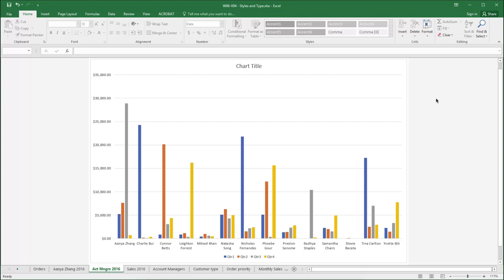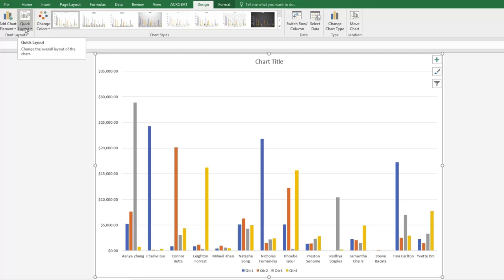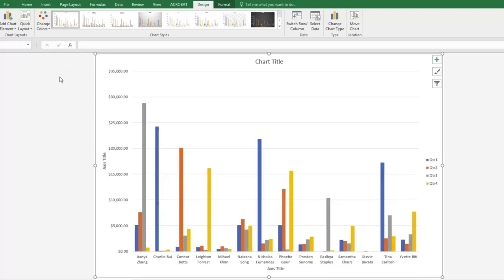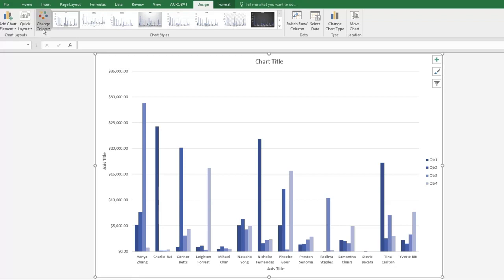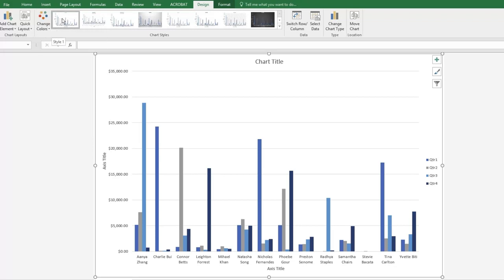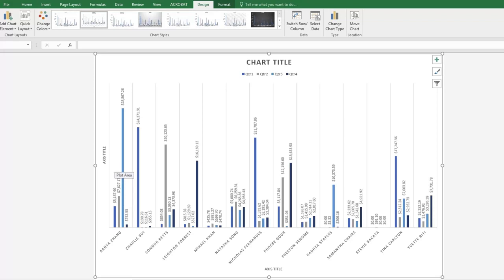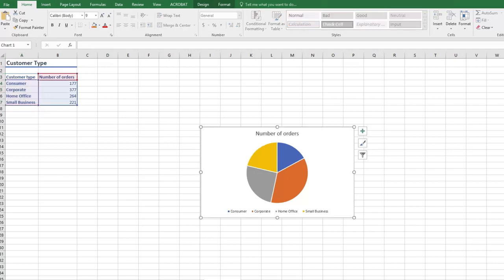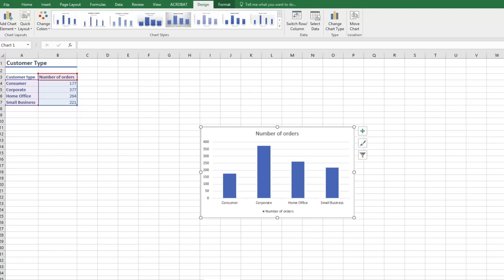43-Change Chart Style & Type